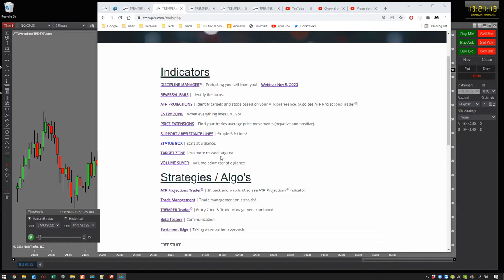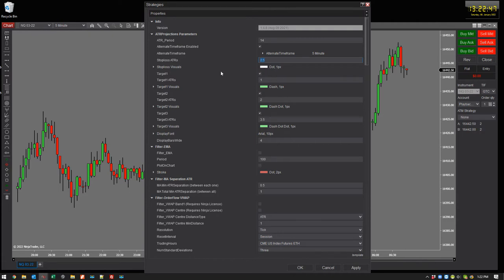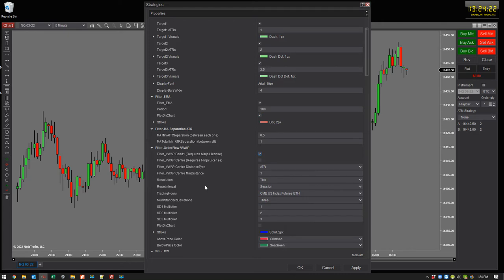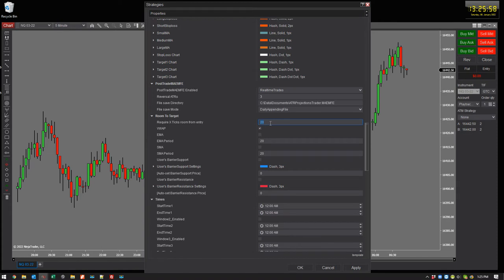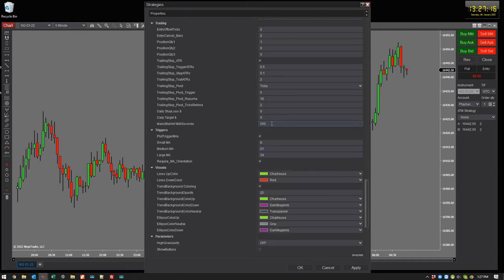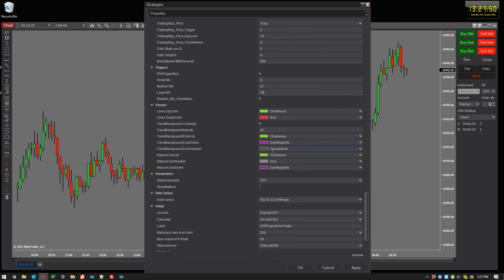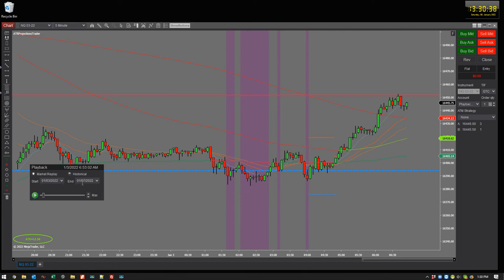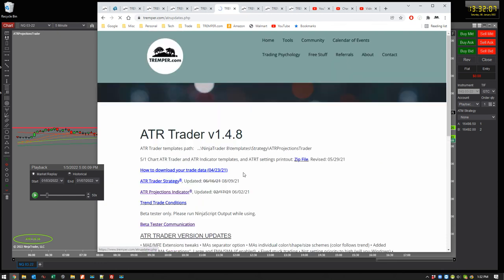ATR Projections Trader Settings